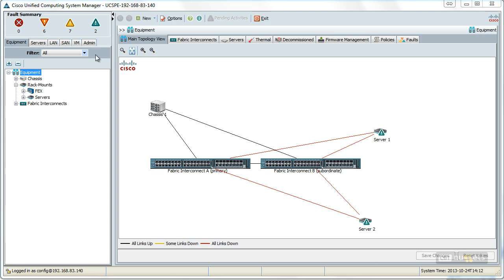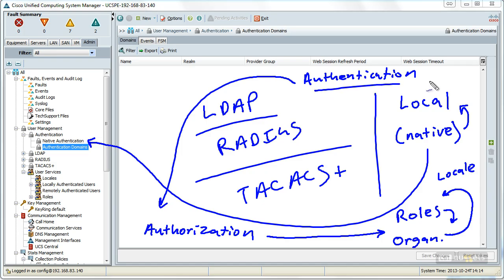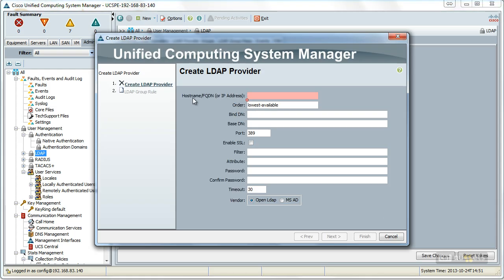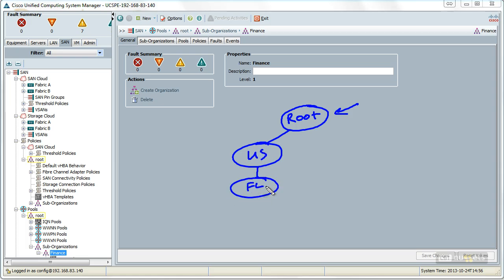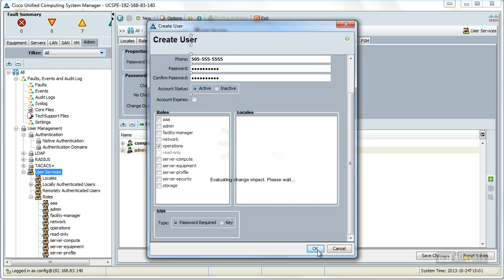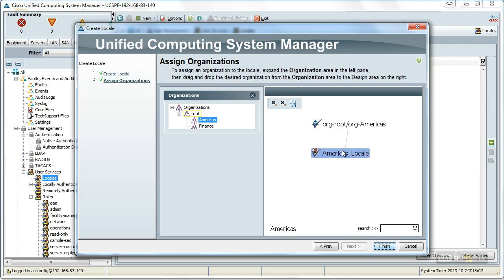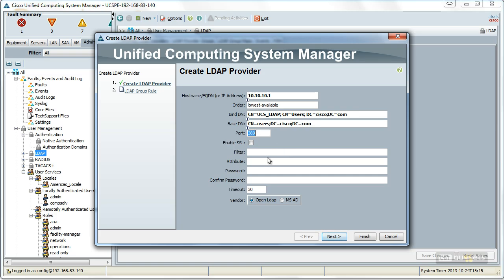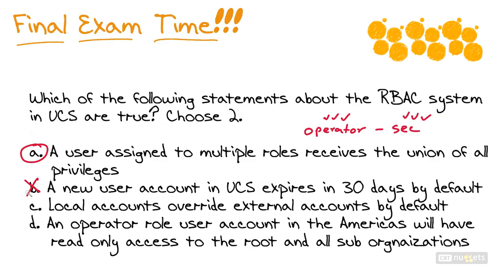04 RBAC in the UCS